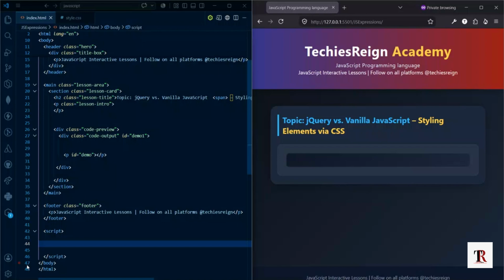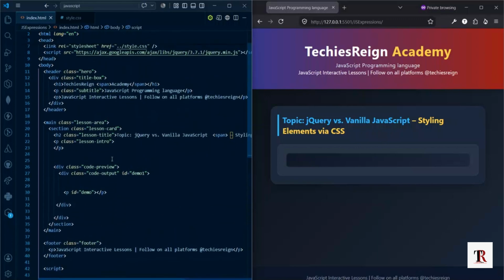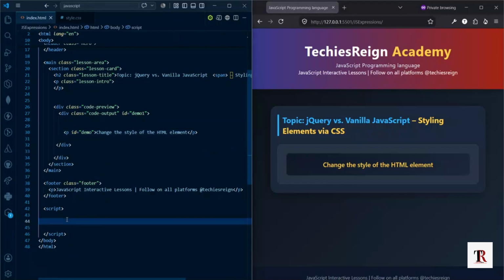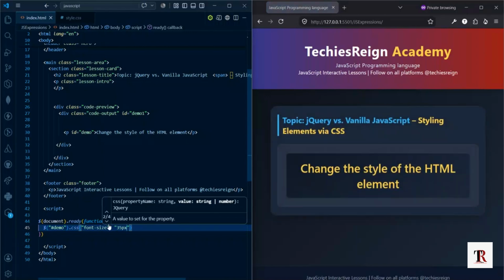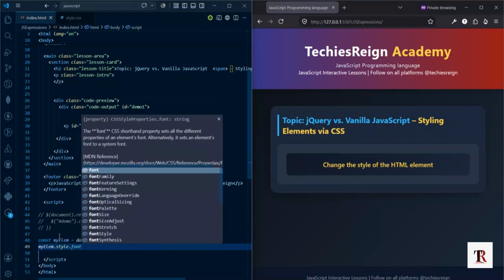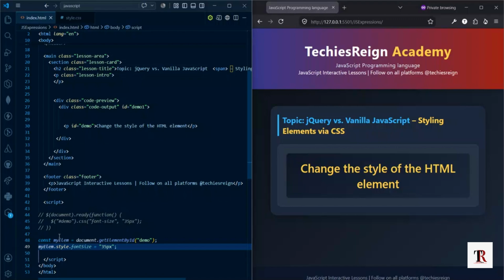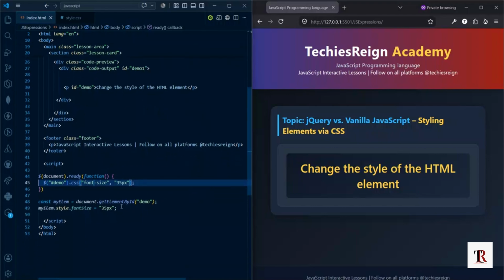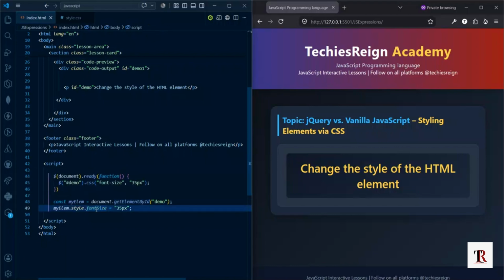Styling Elements Via CSS